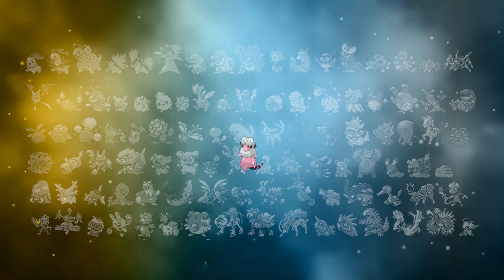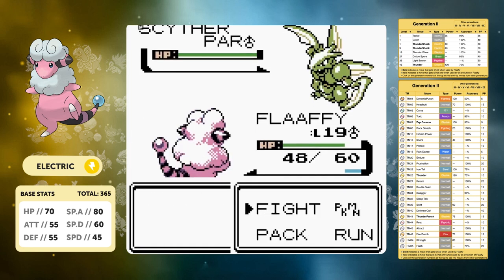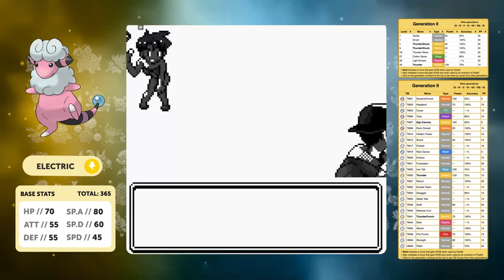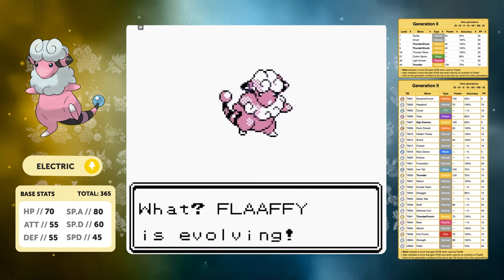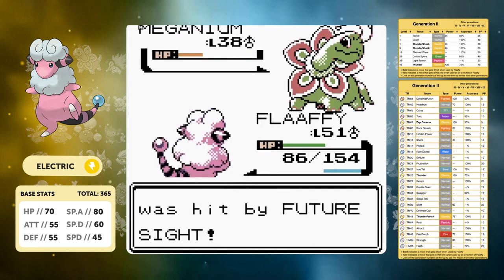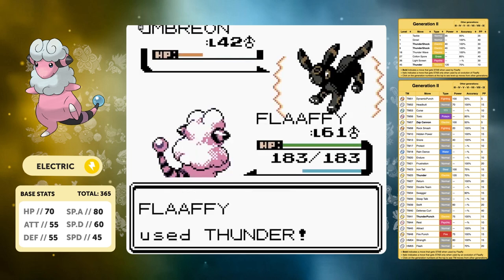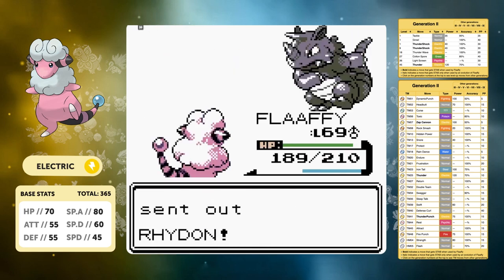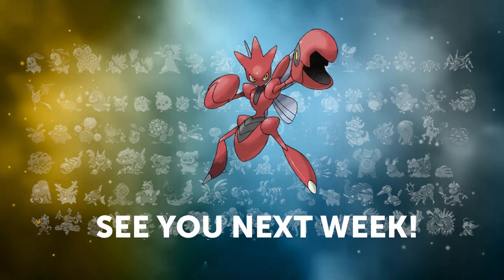050 - Flaaffy Solo Run - Pokemon Gold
Welcome to Episode 050 of my Johto Randomiser Solo Run series where I aim to bring you one video for every single pokemon from 152-251. Just to see if they can solo the game.

Each choice is decided by a randomiser wheel, then I choose one of the three spins to do the run with.

Rules
1. The wheel decides the choices
2. I can only use that pokemon for the run, but I am allowed HM Slaves
3. I can not heal in battle using items
4. I can not use held items
5. I can use TM's & HM's
6. I can not use Double Team unless it's learned by level up